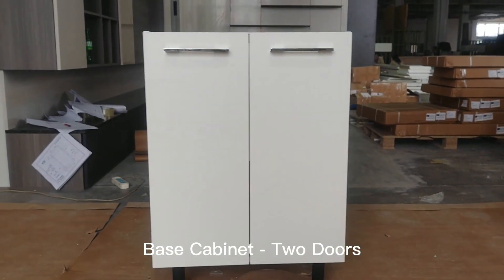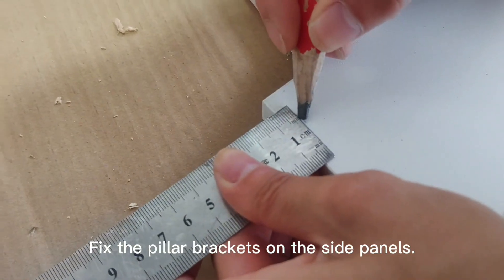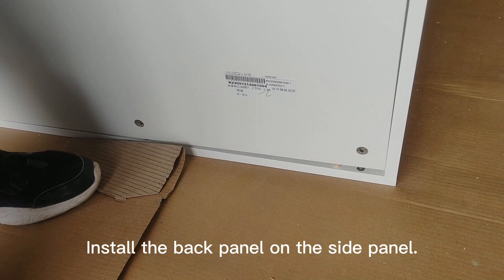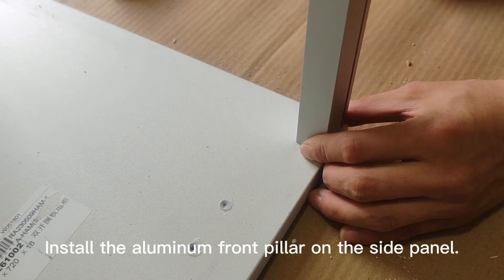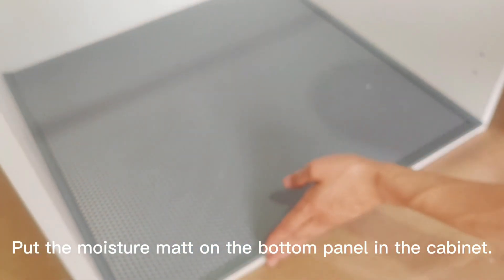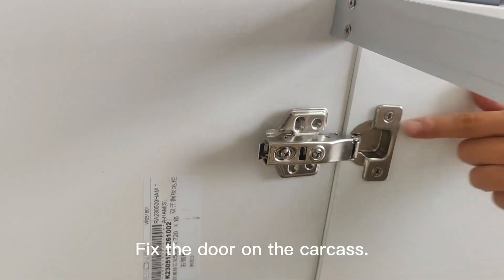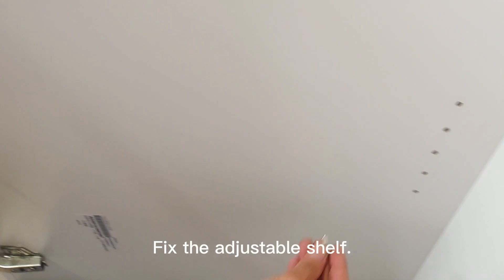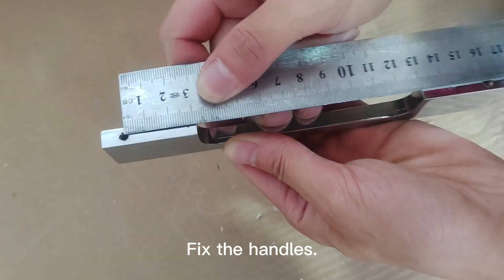Base Cabinets With Doors - Assembly Guide